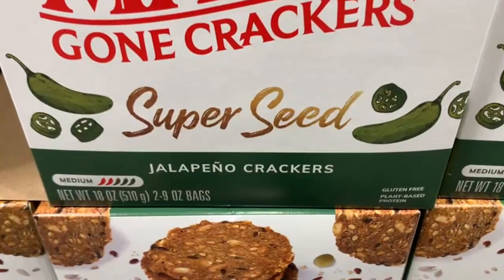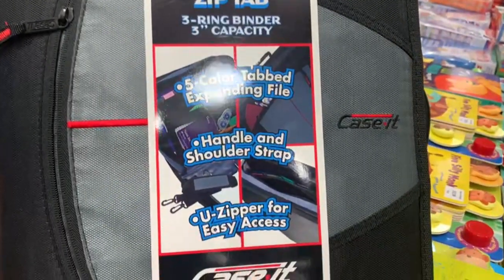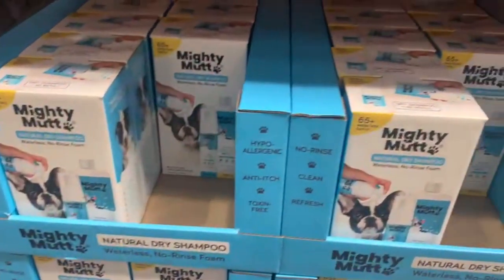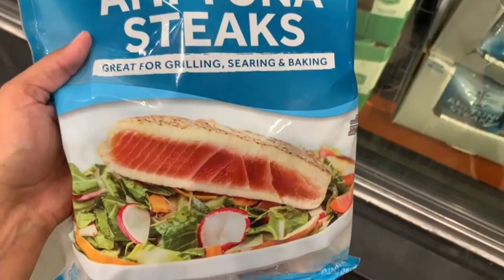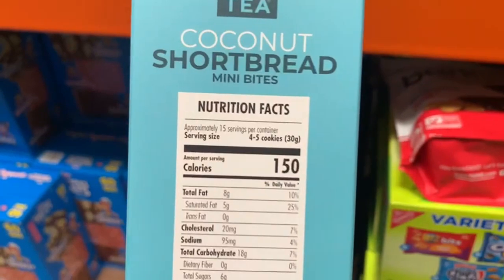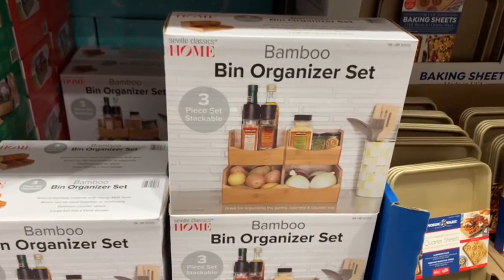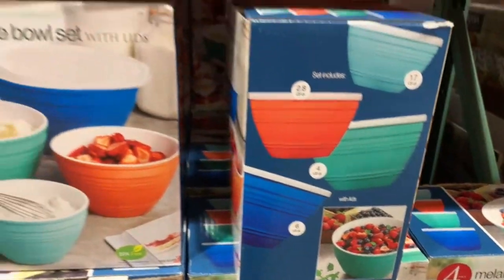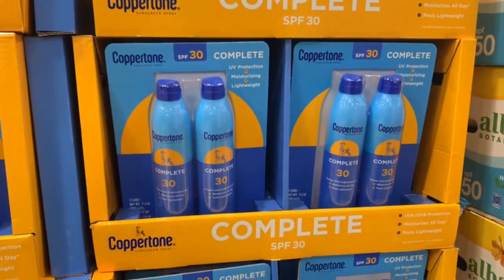🔥NEW COSTCO CLEARANCE SEPTEMBER 2022:🚨MAJOR MARKDOWNS OF THE MONTH!!!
All Clearance Finds at Costco for September!!! Major Markdowns of the month. these products are leaving the store, so don't forget to take advantage of these discounts before they are gone!!!